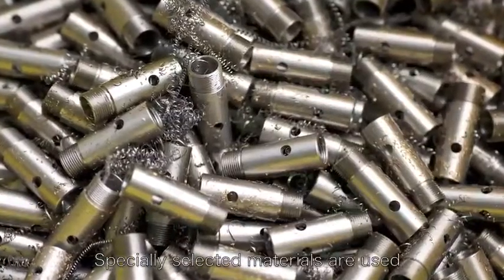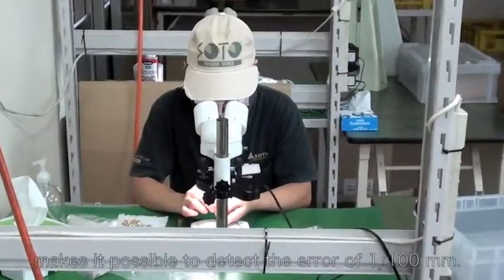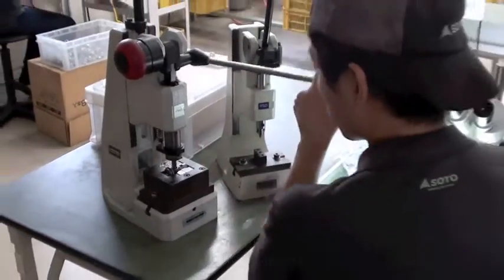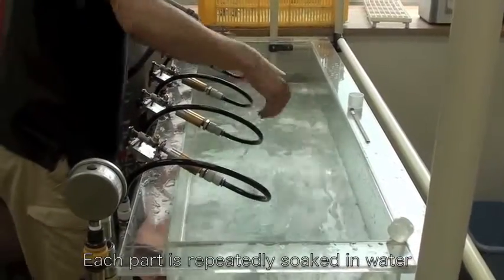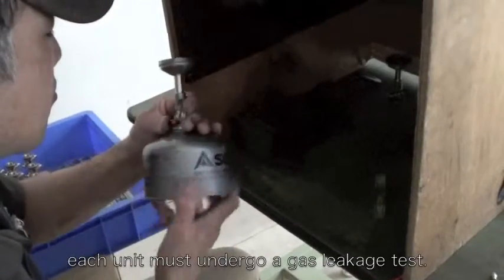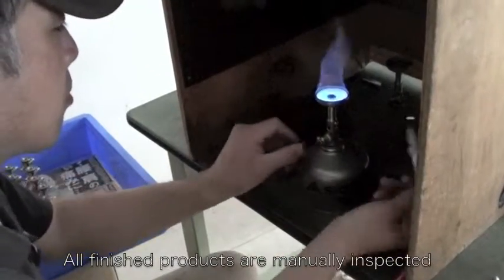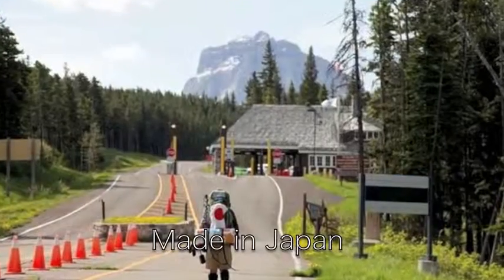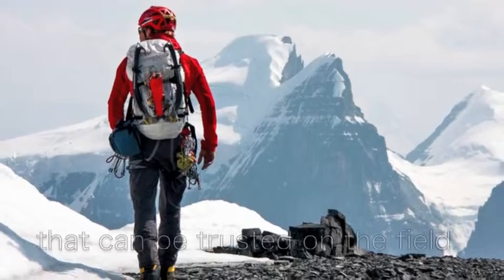SOTO Factory Tour